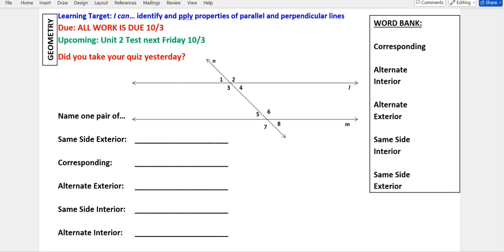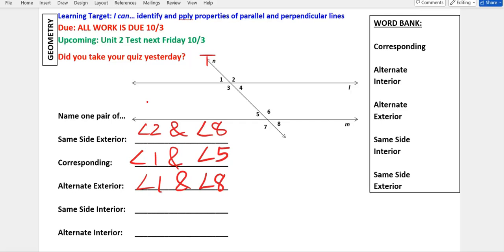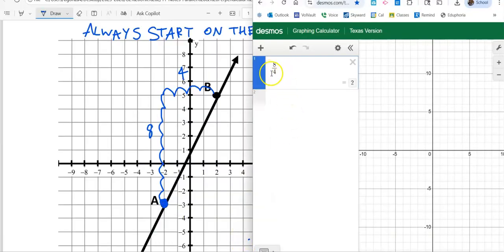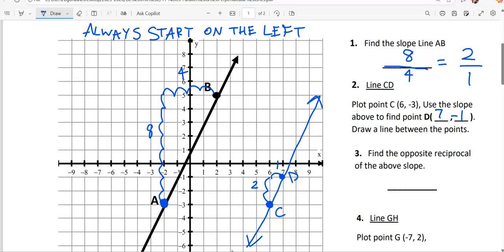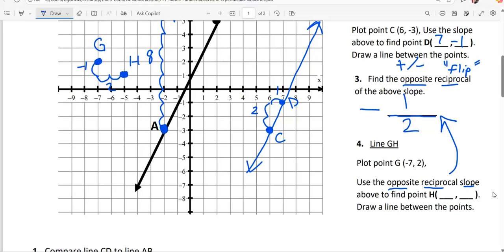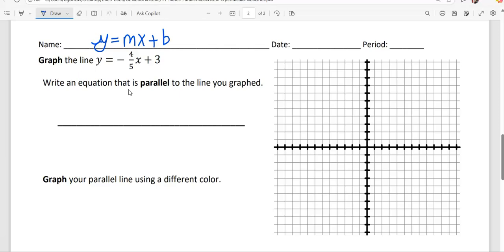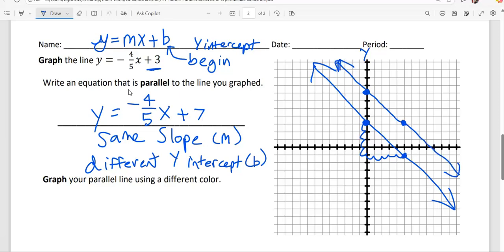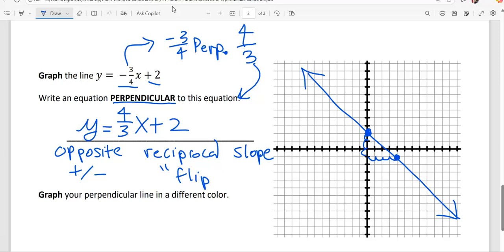9/24/25 GE Warm Up, Notes Parallel & Perpendicular Lines